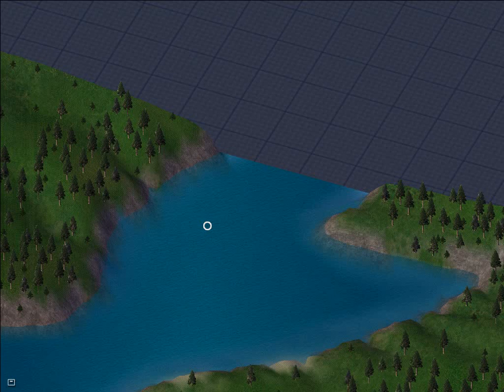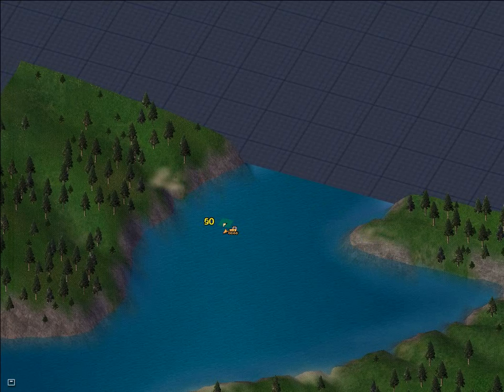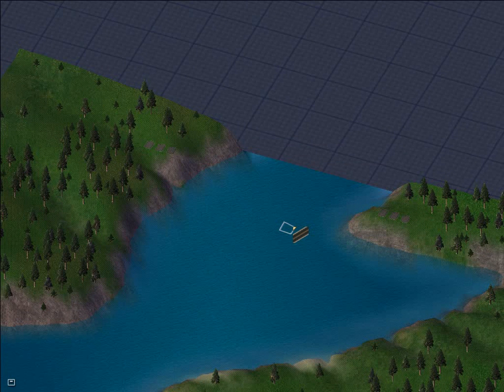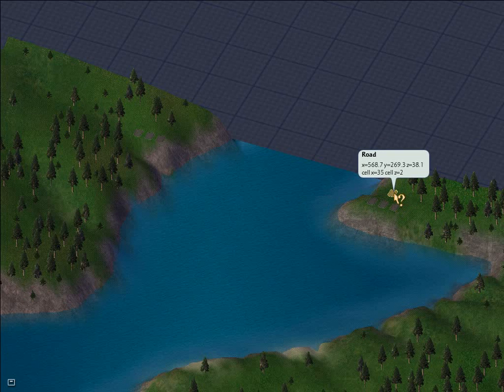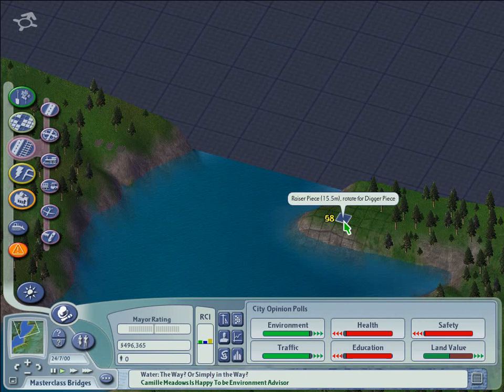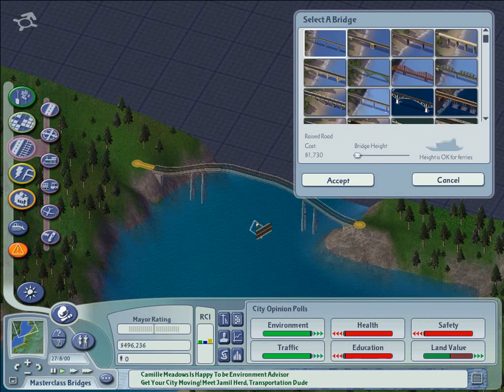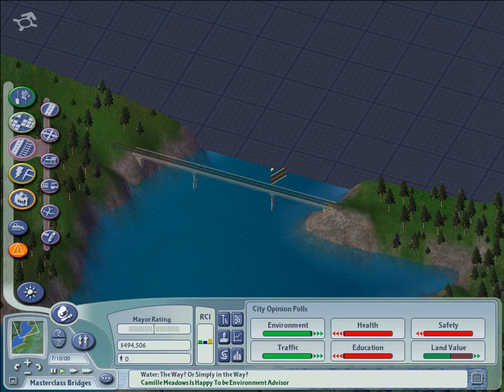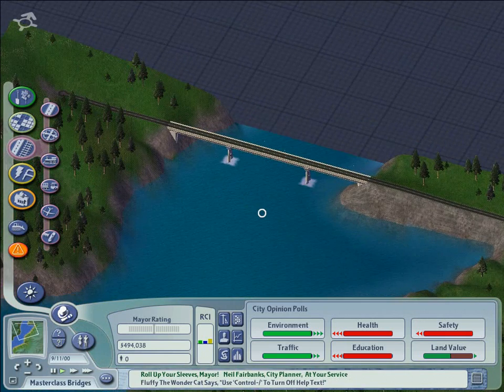SimCity 4 Masterclass - Bridges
Bridges in SimCity 4 can be quite hard to get right, but with a little preparation beforehand and a bit of thought, you can easily make an attractive and realistic bridge. This video shows you how.

(Free registration on Simtropolis is required to download this file.)

Audience requests will be given priority in this series.

SmileyMK93